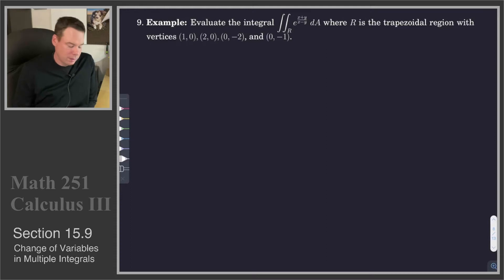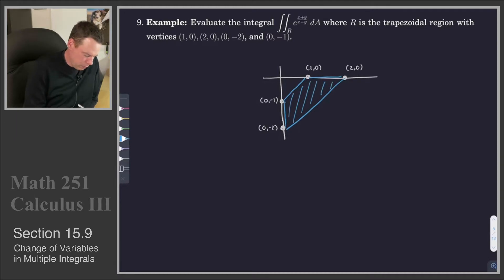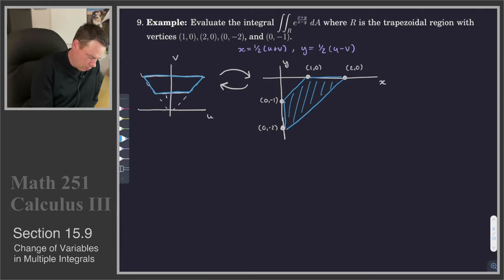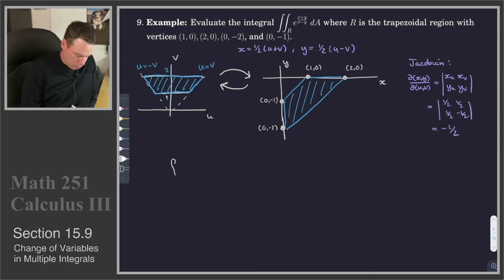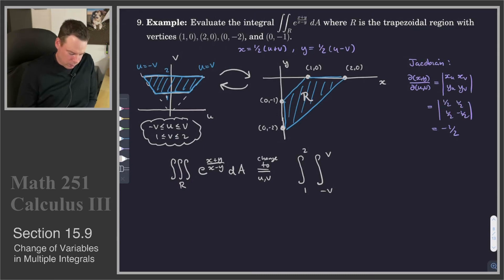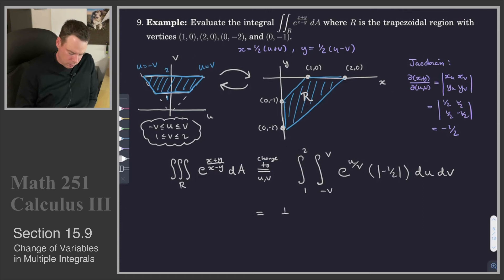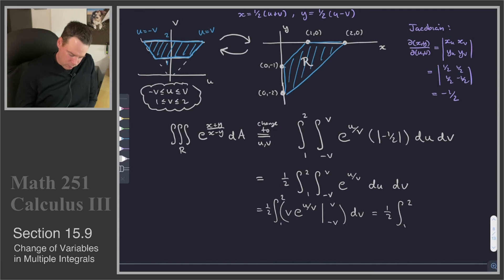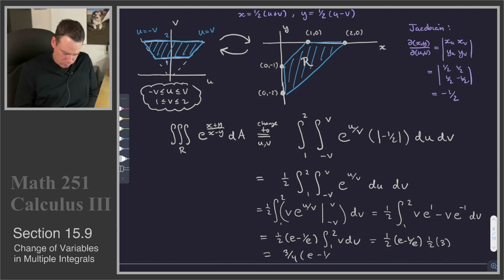Math 251 - Section 15.9 - Change of Variables (2 of 5)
Section 15.9 - Change of Variables (2 of 5):
An Example.